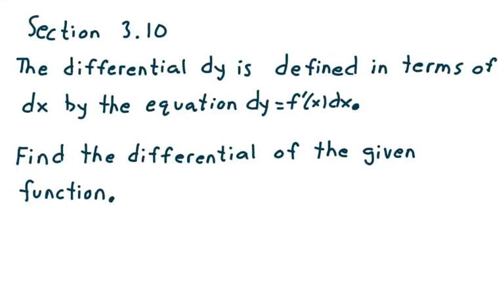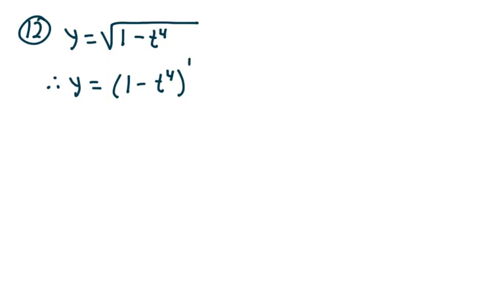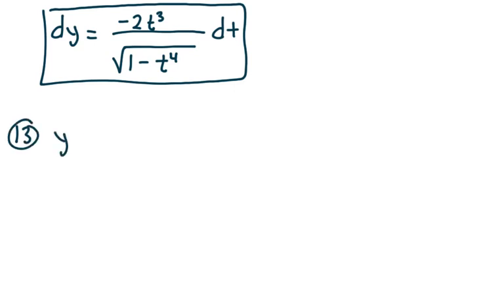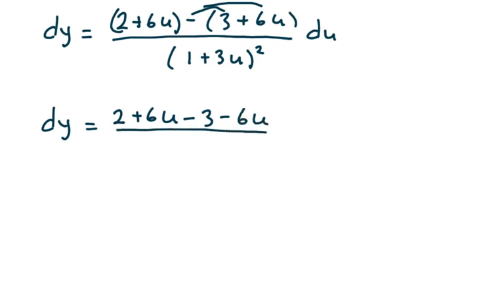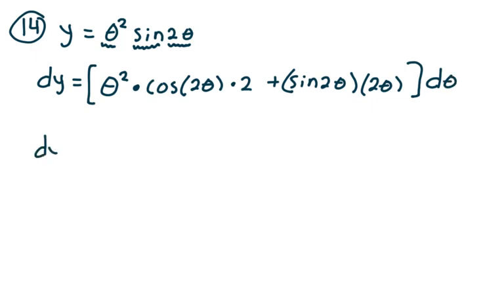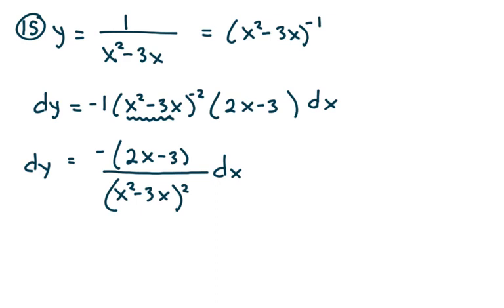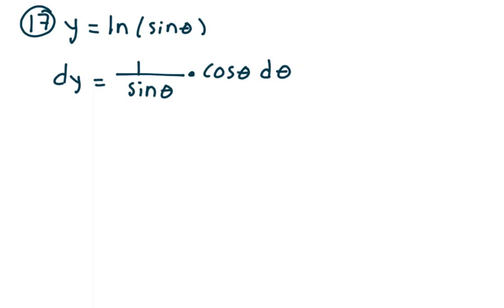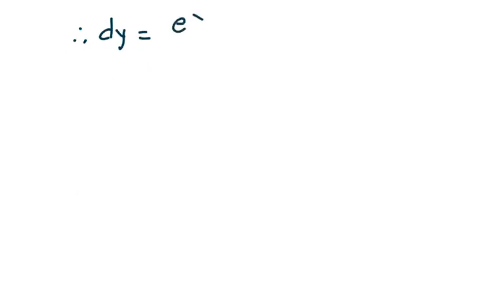Calculus 1, section 3.10, problems 11-18 from Stewart Calculus, 9th Edition